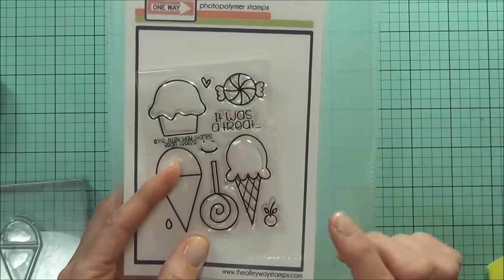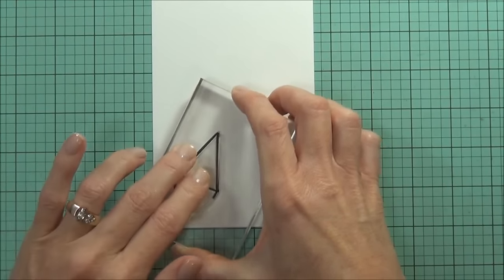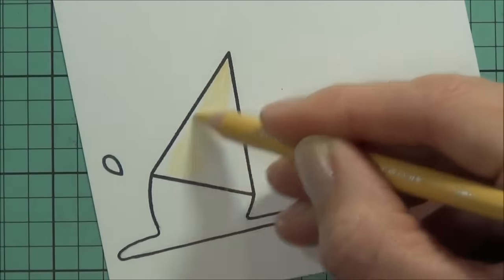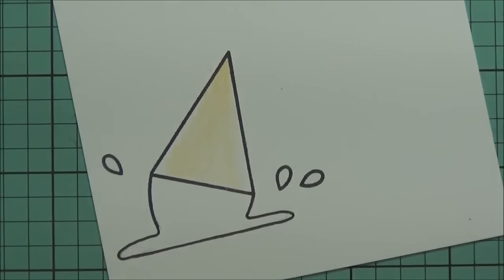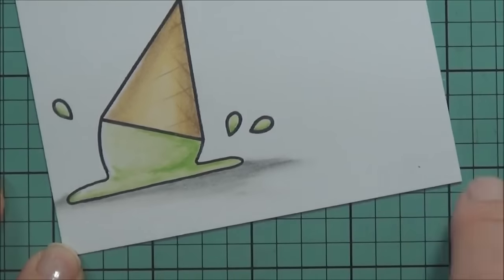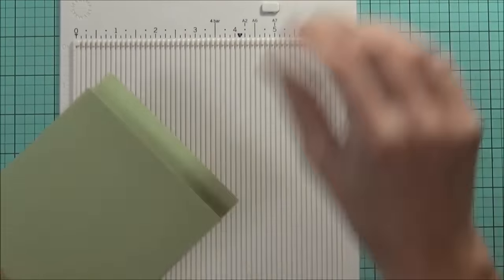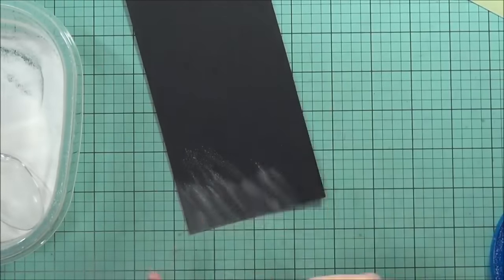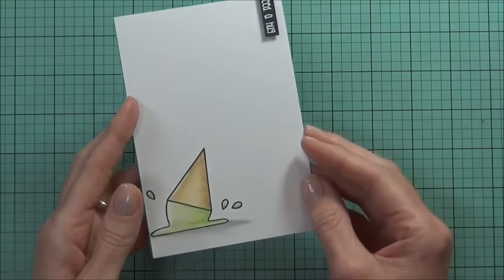Altering a Stamped Image!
It's Therese here and today I share one of the easiest ways to alter a stamped image!  For more information you can visit me at my blog,
Til next time, Happy Papercrafting!